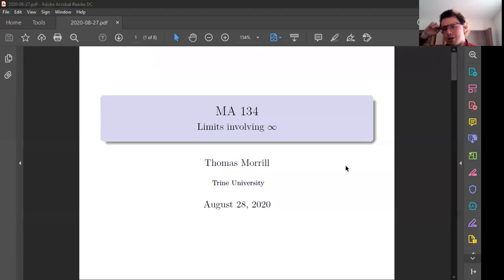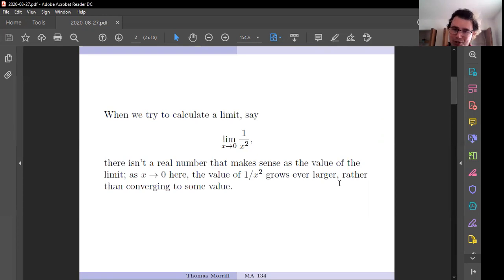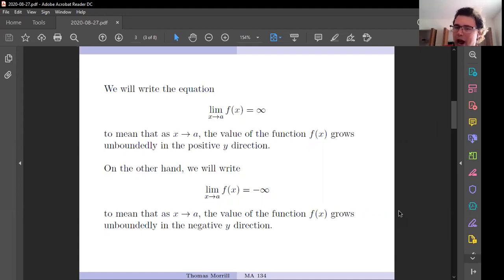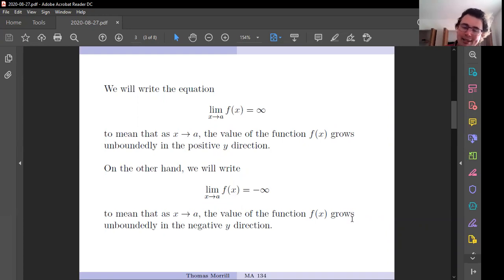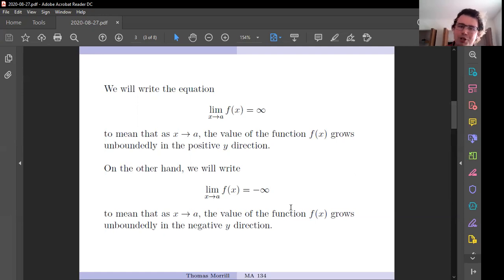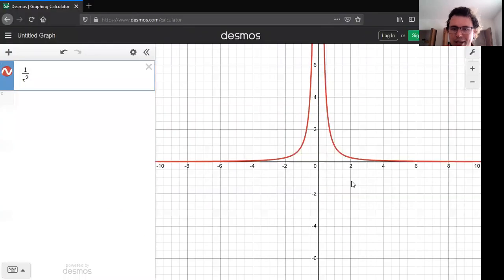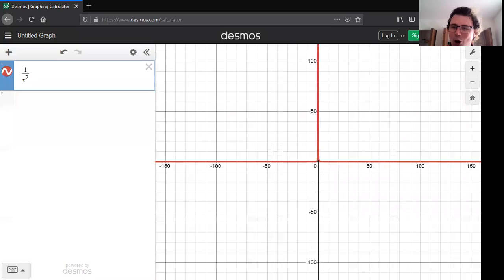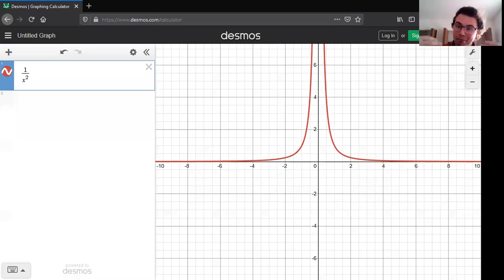MA 134 W4 M1